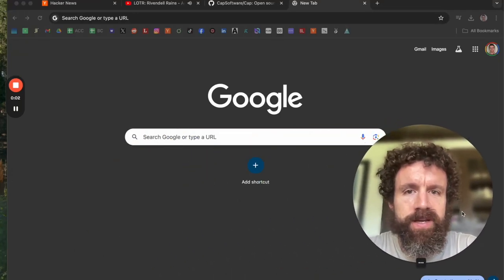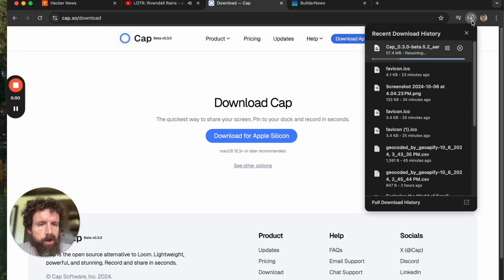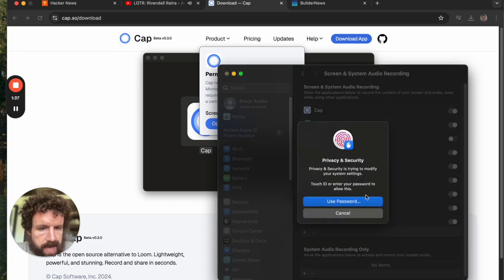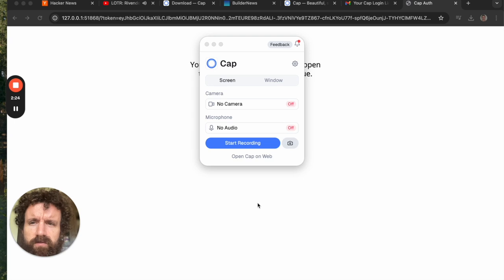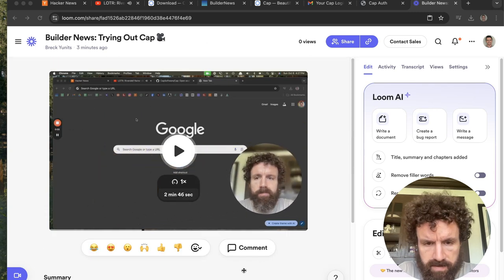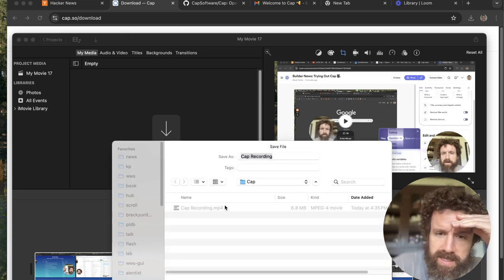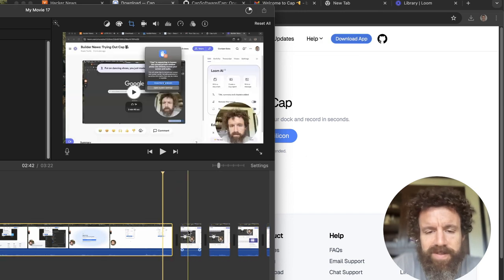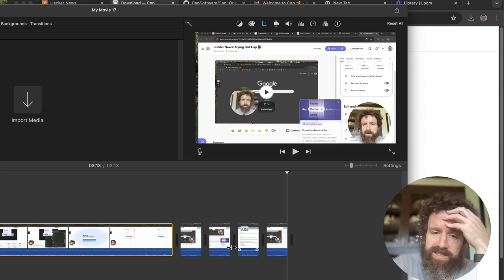Trying Cap the Open Source Loom Alternative